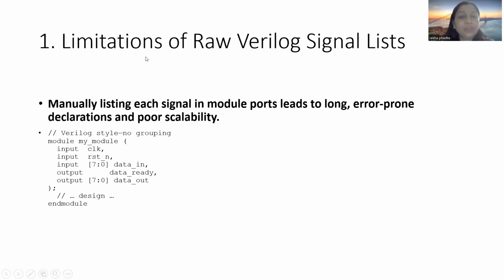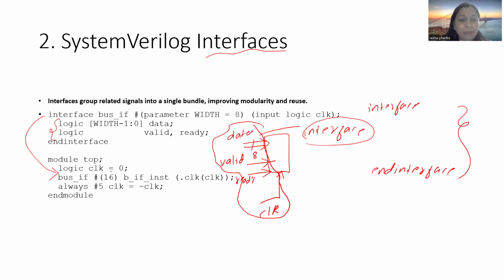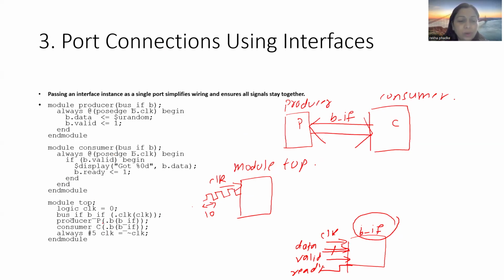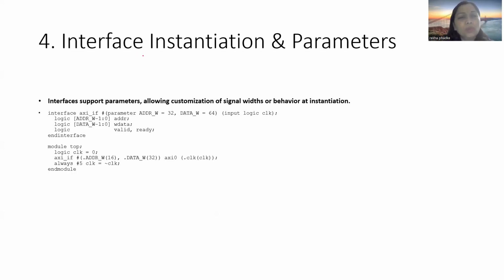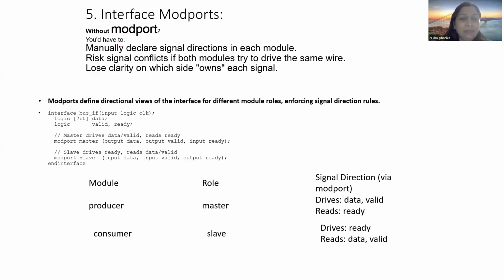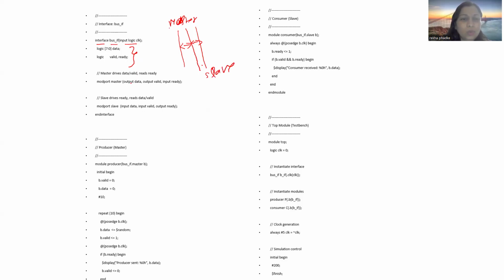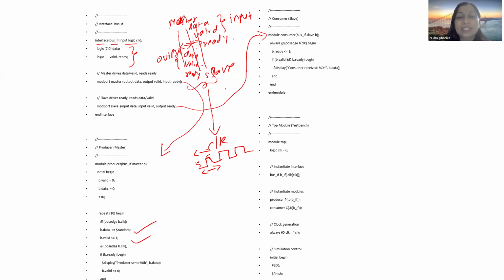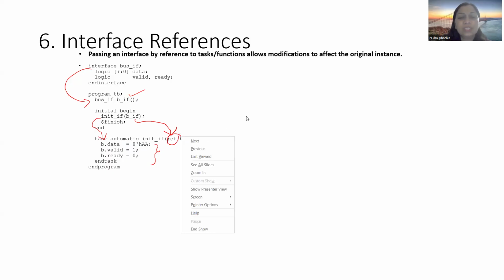System_Verilog_module_3_Interface - part1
This video explains the interface part of System Verilog